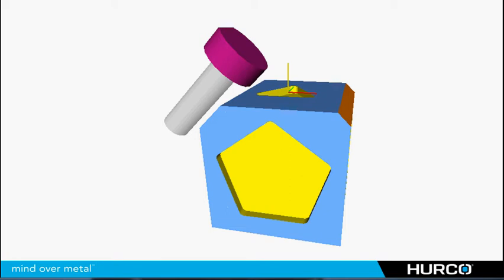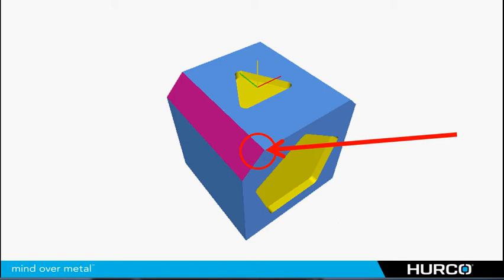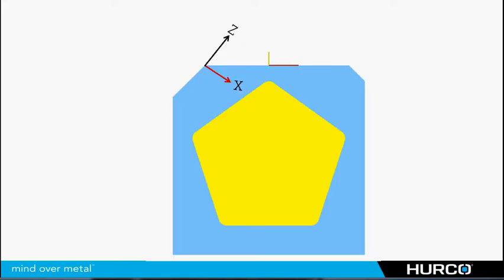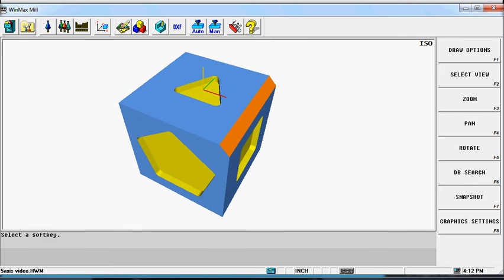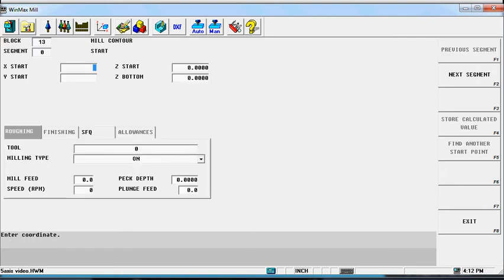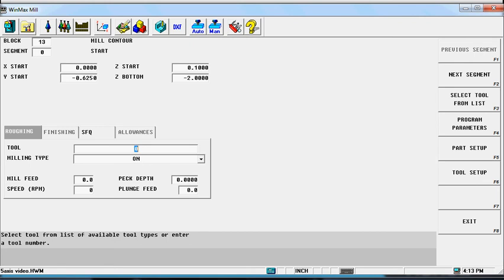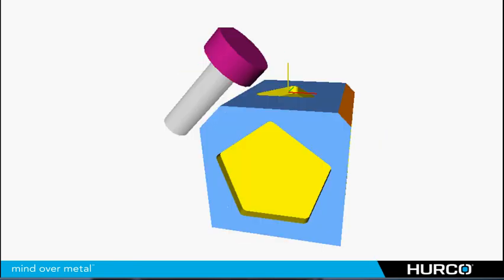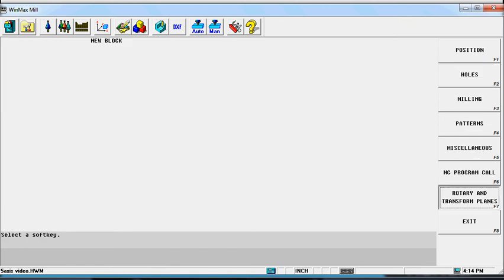Transform Plane - 45 degrees the other way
Video Five...using the side of an endmill to chamfer an edge on the part.